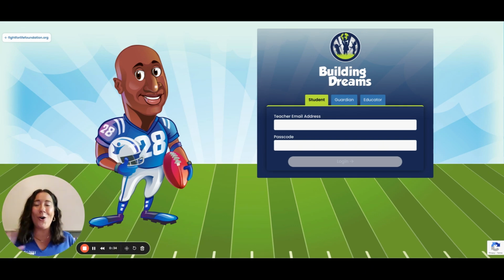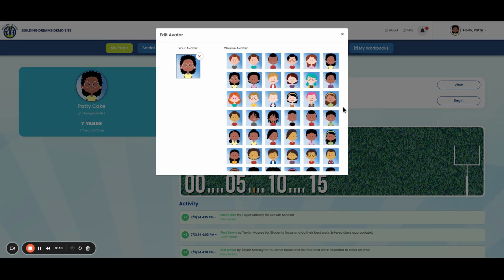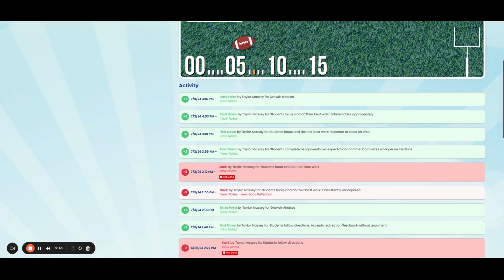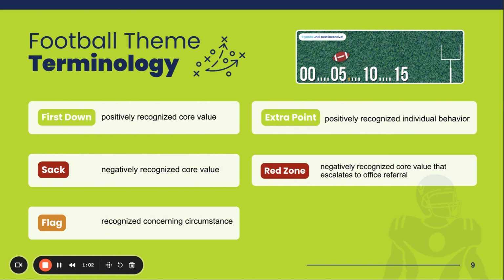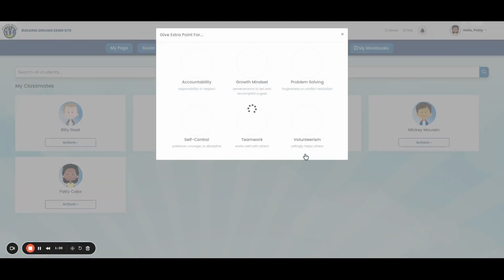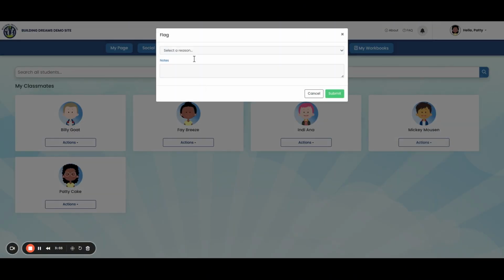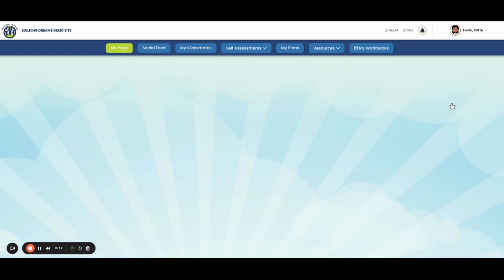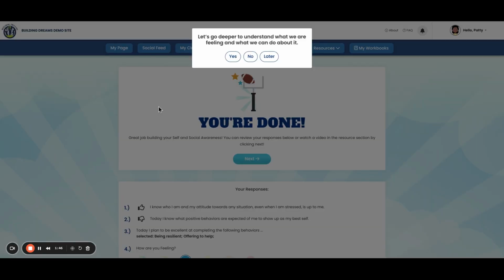Welcome To Building Dreams 2024-2025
Hi Scholars! In this video, I introduce you to Building Dreams, a platform you'll use this school year. You'll learn about social-emotional learning, managing emotions, building relationships, and making good choices. I'll guide you through key features to help you master the platform effectively.